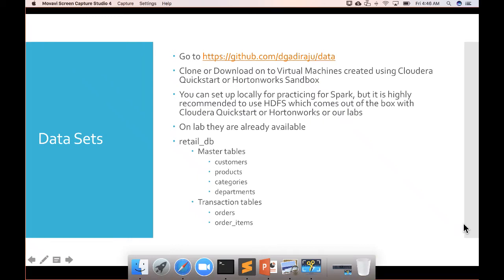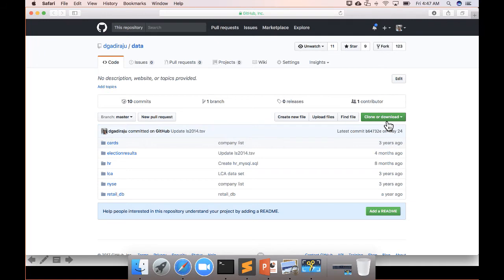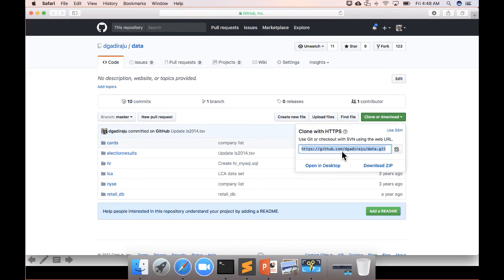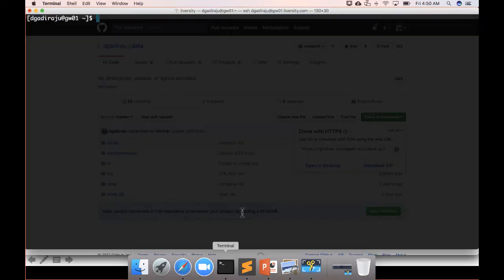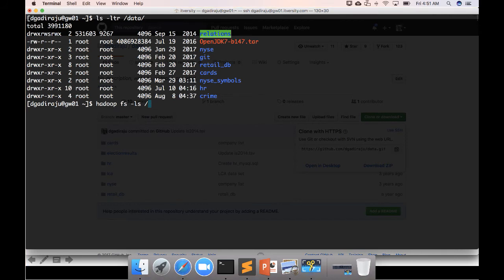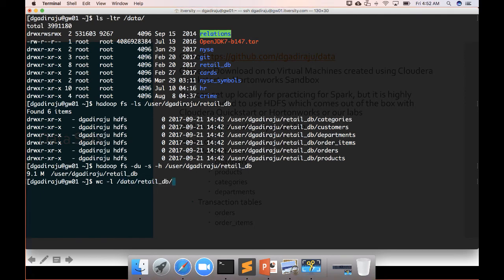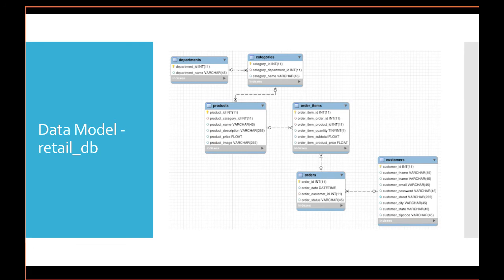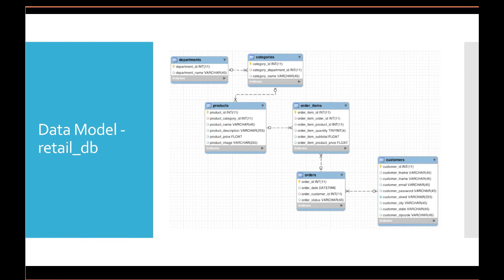10 Spark - Getting Started - Setup Data Sets